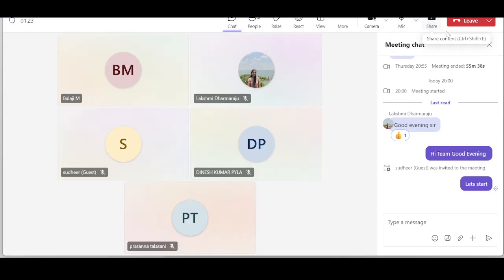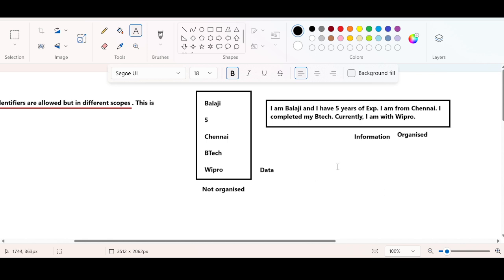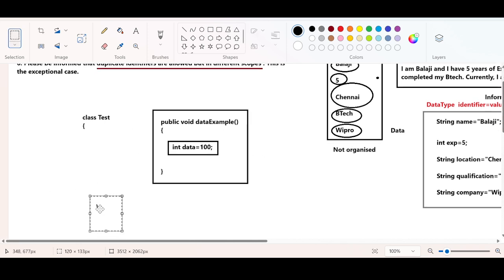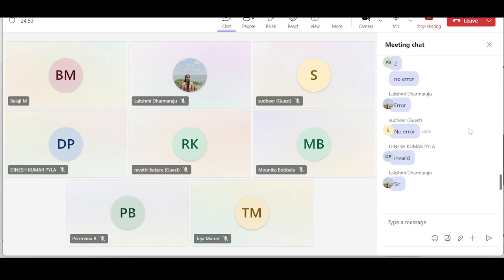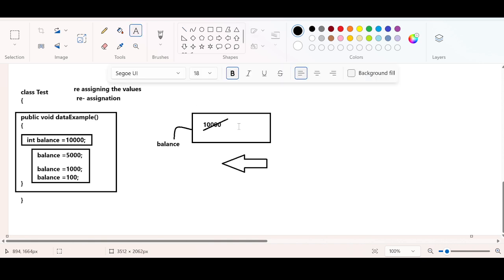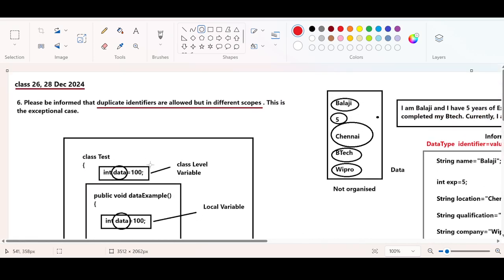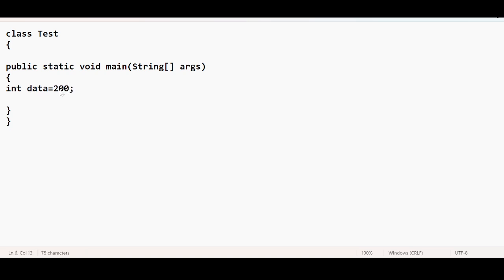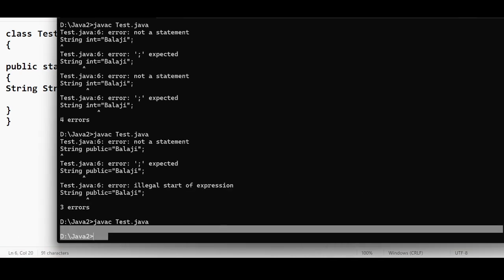Java new Batch - Class 25 Java Fundamentals - Rules and Guidelines for Java Identifiers part 2